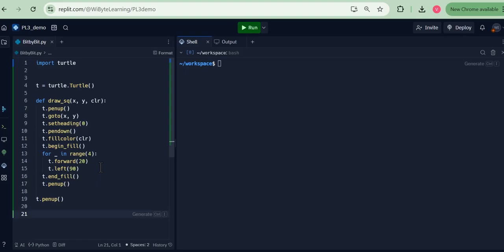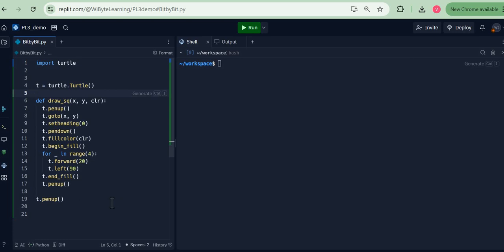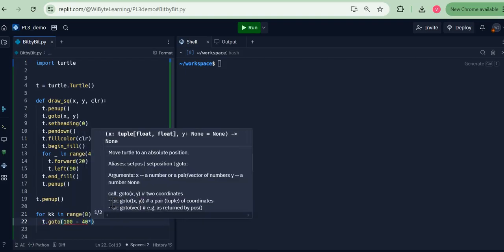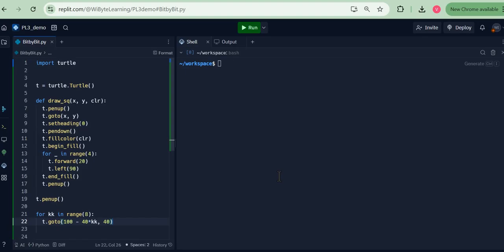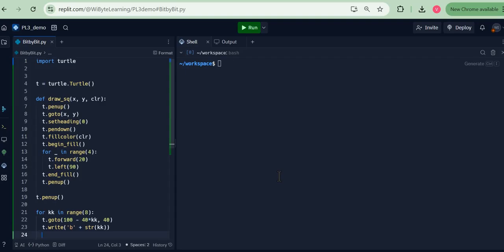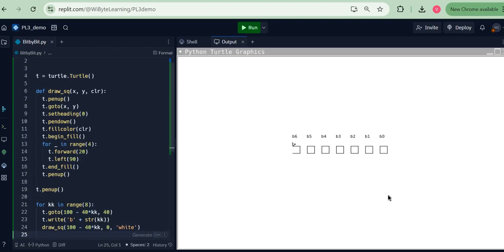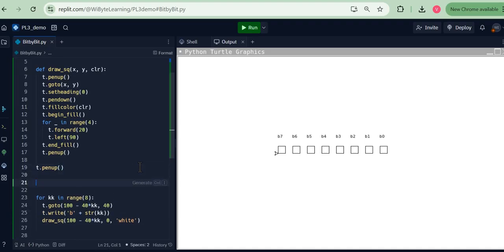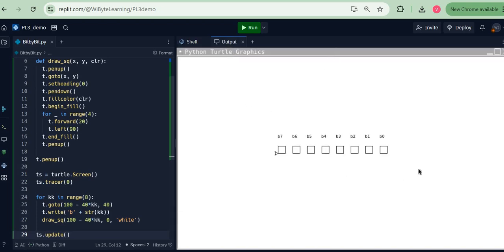15. Bit by Bit - Setting up the LED matrix emulation using Python Turtle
In this video we see how we set up the basic LED matrix emulation using Python Turtle. This is quite similar to the PIXEL ART project.